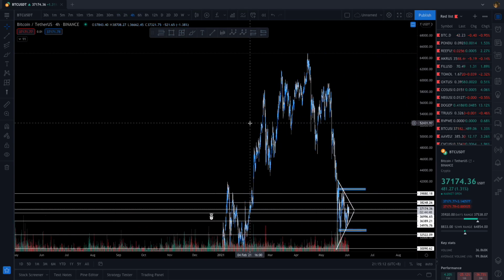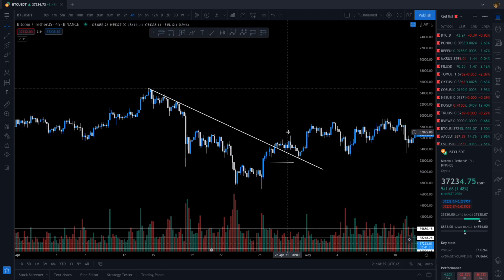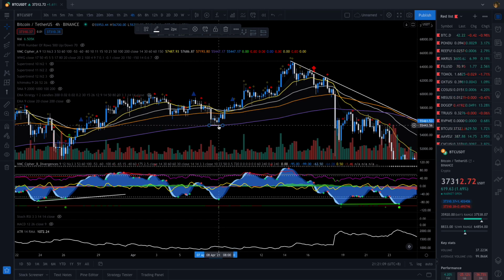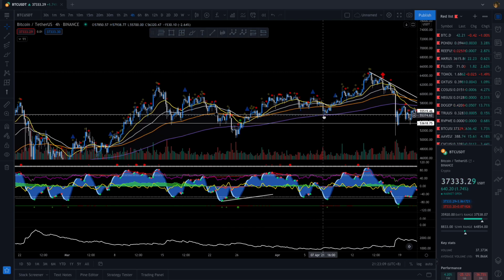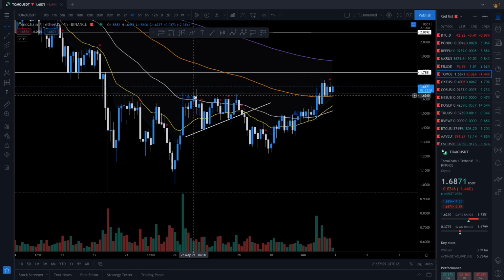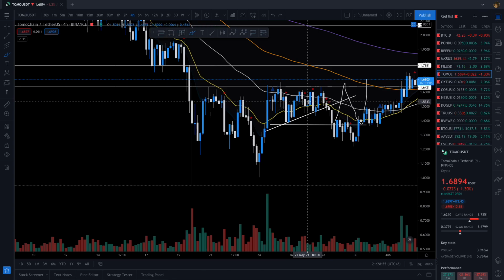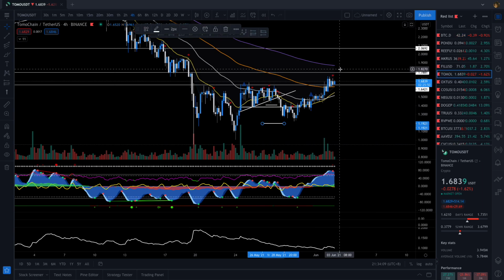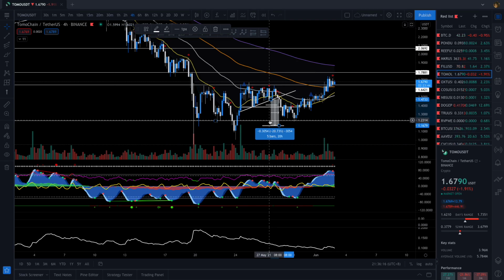Trading Course Part 6 - Stop Losses and How To Use Them Effectively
This video will be a price prediction and analysis for  in 2021 using market cipher as the primary indicator.

Besides that, this video will also answer the following questions:
- When should I buy  ?
-  Price Prediction 2021
-  Technical Analysis
-  Price Update
-  News Today
-  Price News
-  News 2021
-  How low will  go?
-  How low will  fall?